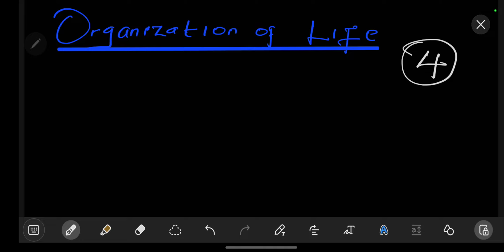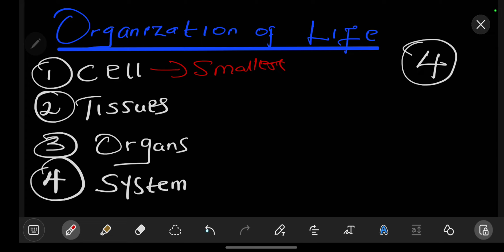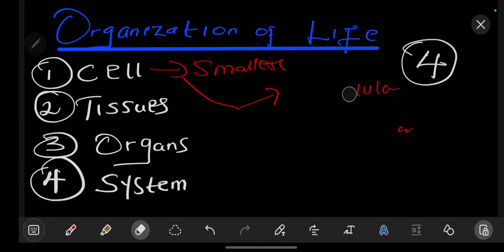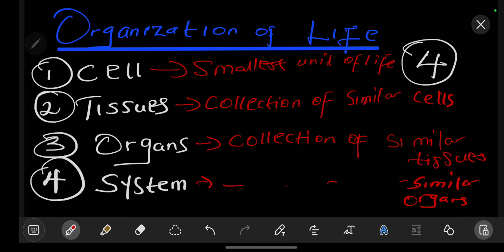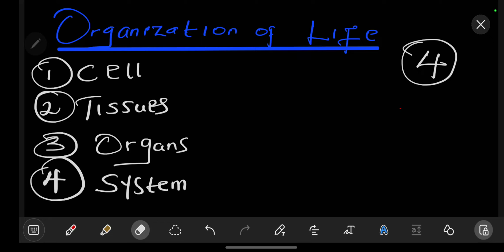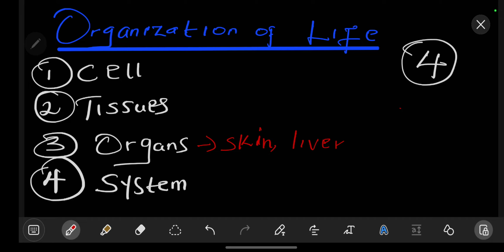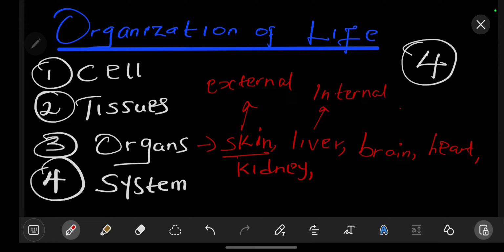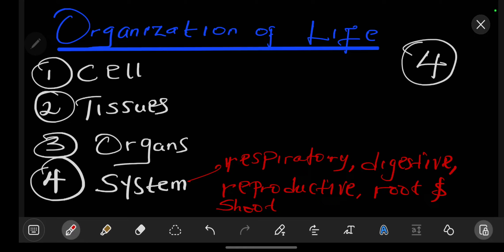Organization of life (Explained!)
This video talks about the organization of life in biology (cells, tissues, organs, and systems) in details